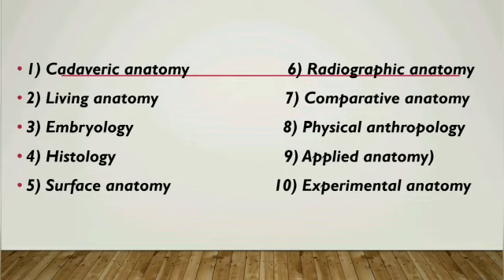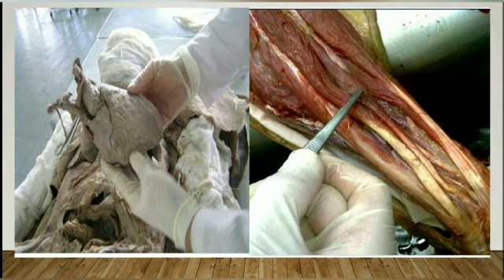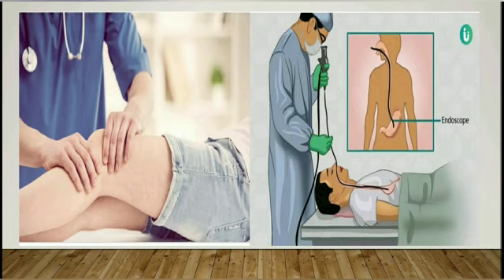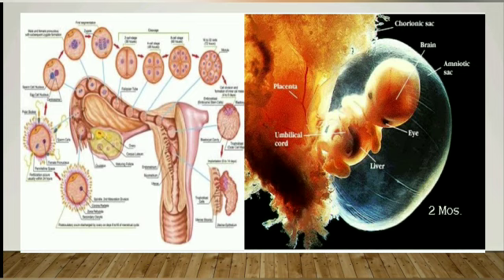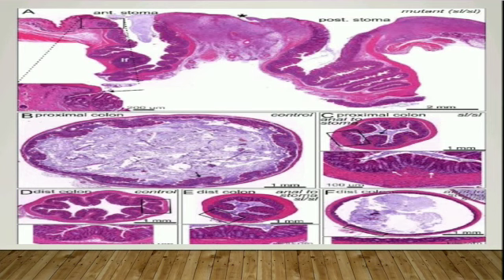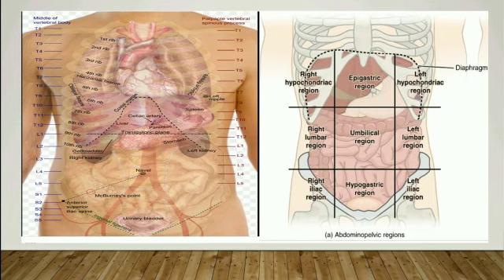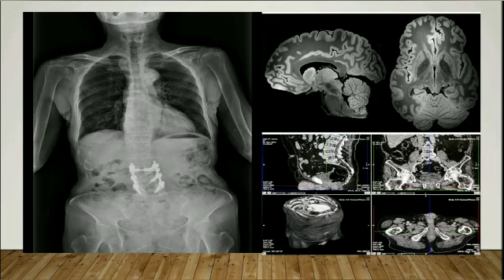Anatomy and it's subdivisions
In continuation to our online Lecture series.We bring u another lecture.

Made by -Vaidya Ranjeet Solankar.
Associate  Professor (MS Shalya tantra)